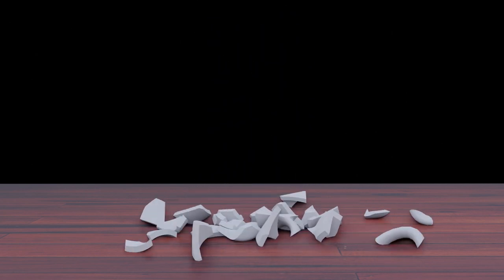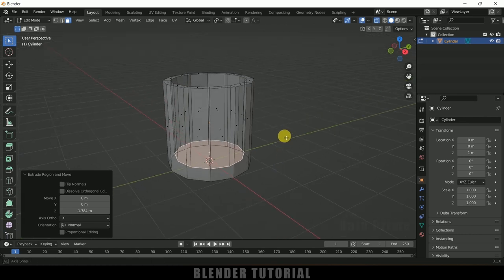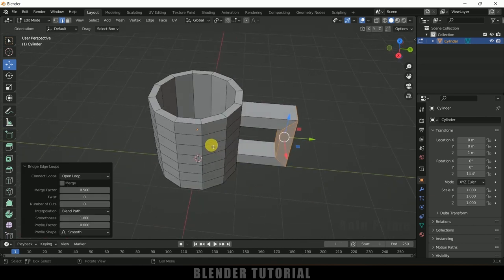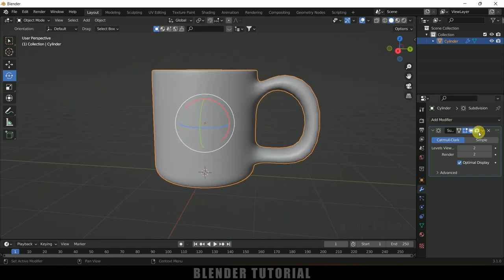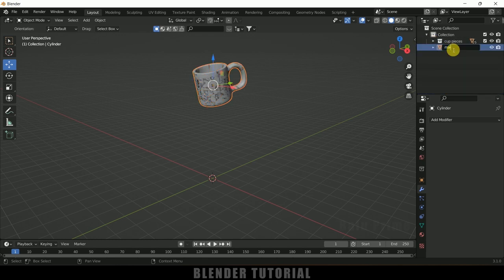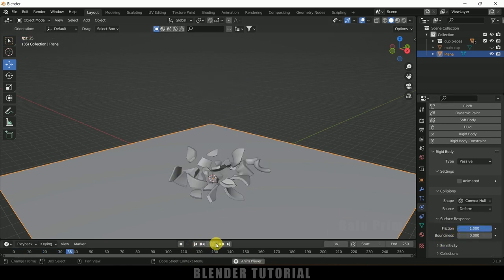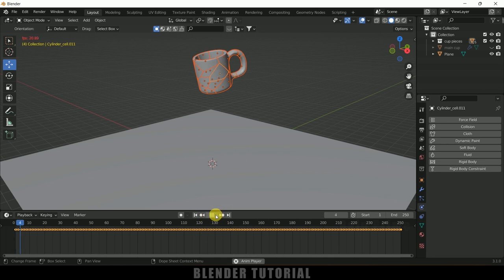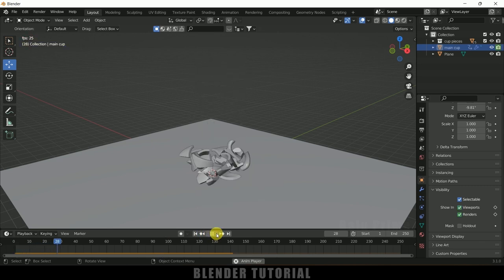Modeling and Breaking Cup into Pieces | Blender Beginners tutorial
In this tutorial, I will show how to model a Cup and later Break that into small pieces using cell fracture in Blender easily. Hope it is useful.